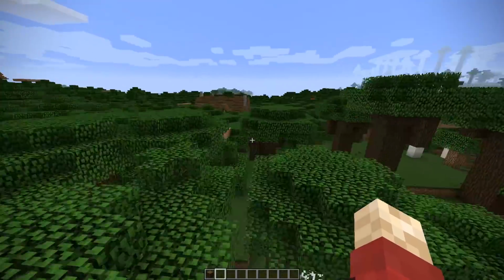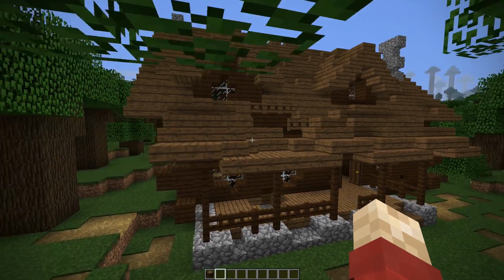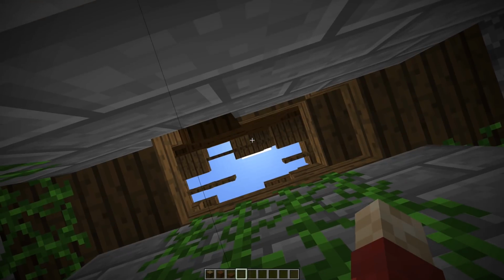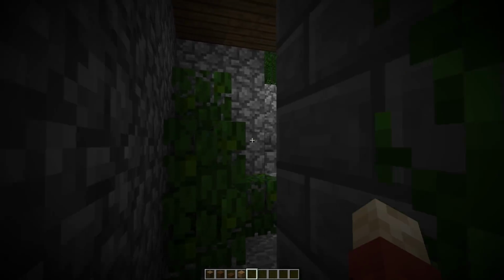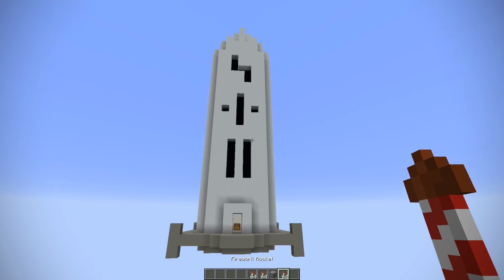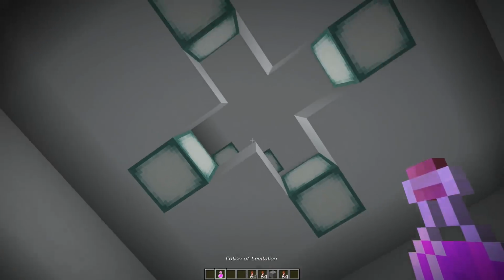5 Minecraft Structure Ideas!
Today I am showcasing 5 hypothetical generated structure concepts that I think would make good additions to the game. I do not expect any of these to actually be considered, it is mainly fun messing with game design and concepts and generally being creative with minecraft! Please leave a comment on your favourite or leave your own ideas below and I may make a part 2!

BIG thank you to Pearlescentmoon and Pajazzel for all their help making these designs with me, it takes a lot of work to set all these up. If you want to follow them their twitters are here: